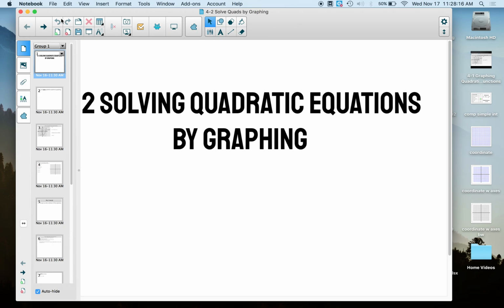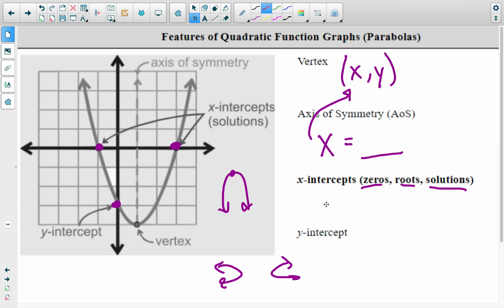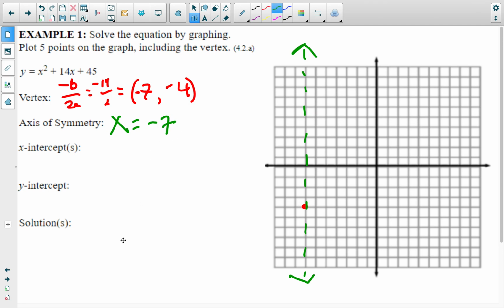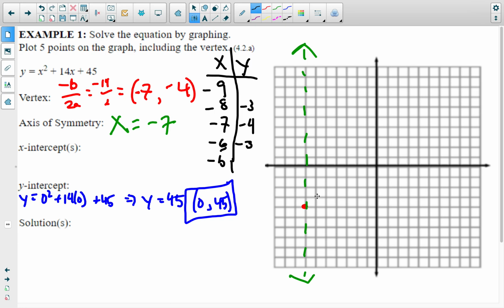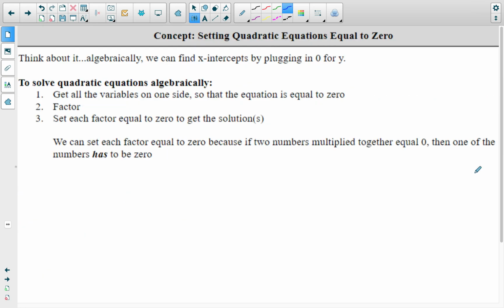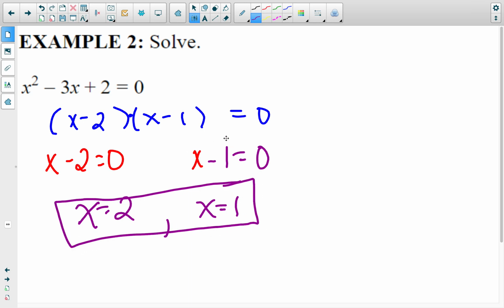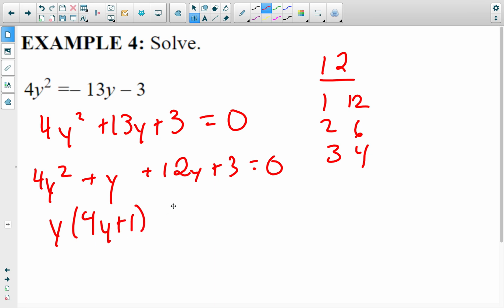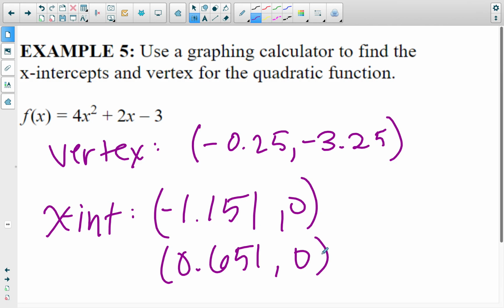4.2 Solving Quadratics by Graphing